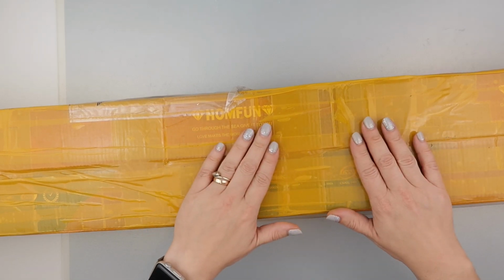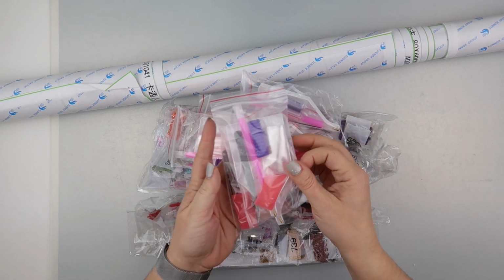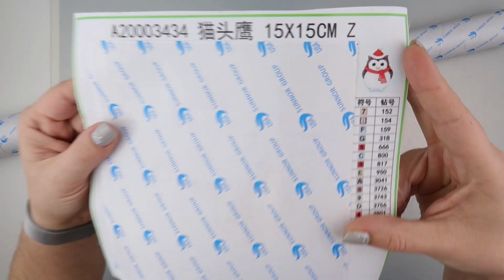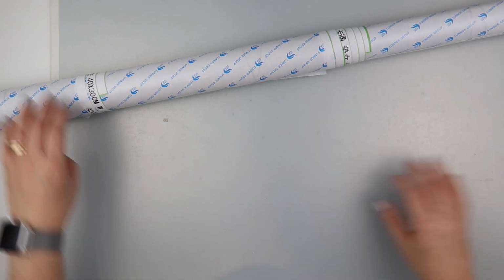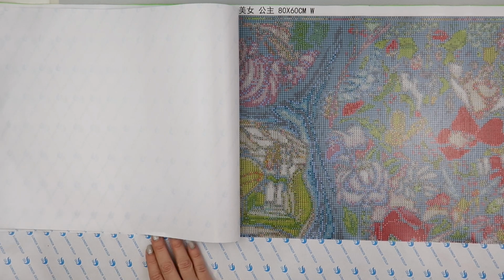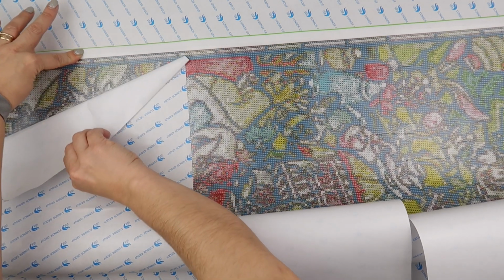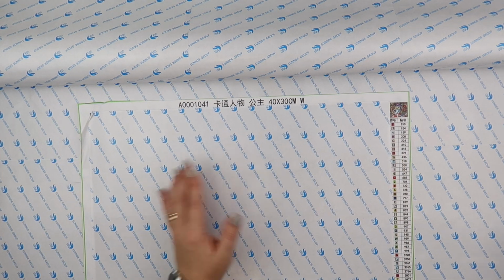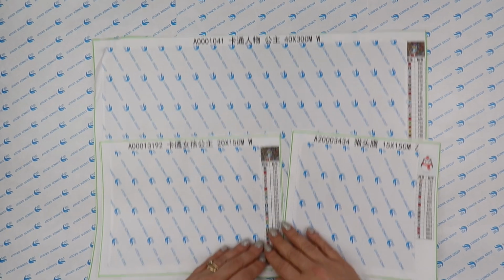Diamond Painting - Unboxing | Homfun Alice in Wonderland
I've got a new project and it starts with these diamond paintings! These are from Homfun on Ali Express and can be found here:

Alice in Wonderland